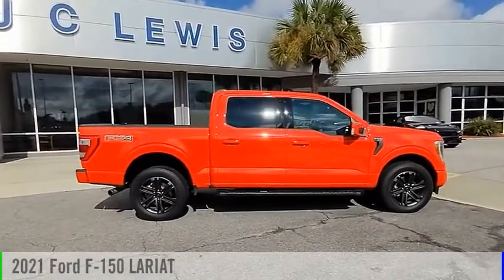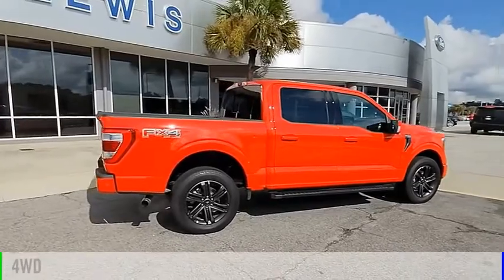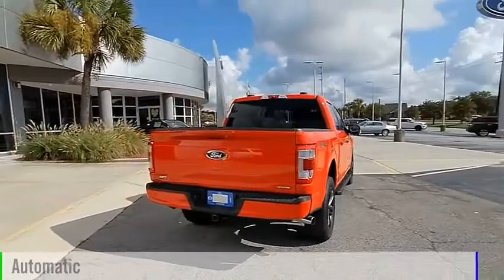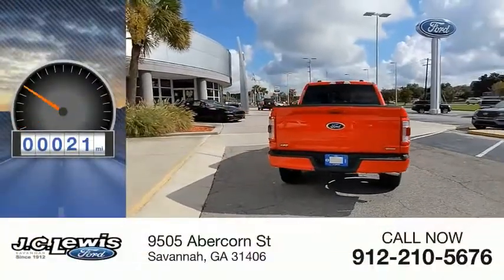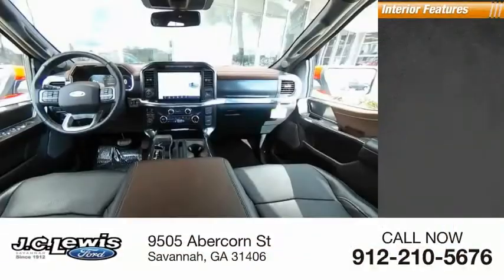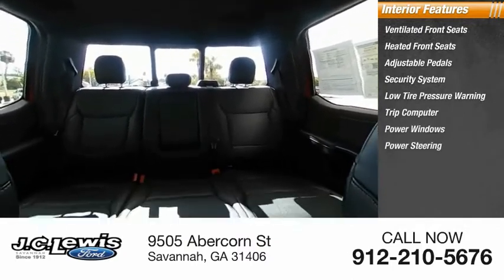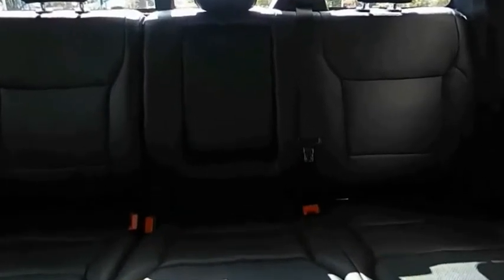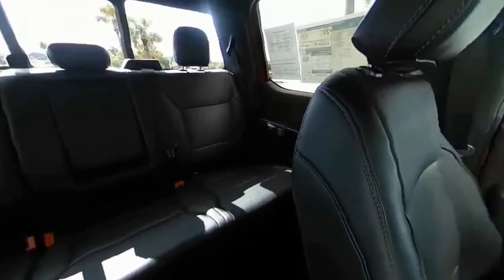2021 Ford F-150 F10197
2021 Ford F-150 LARIAT

Skip the dealership! WE DELIVER!!! Pick out the vehicle you want, call us or reserve online! We can complete all paperwork electronically and deliver your new vehicle to your door. It's that easy!Race Red 2021 Ford F-150 Lariat 4WD 10-Speed Automatic 3.5L V6 EcoBoost 4WD.